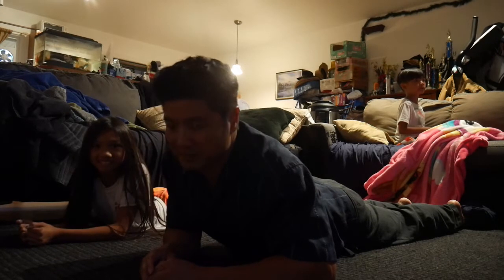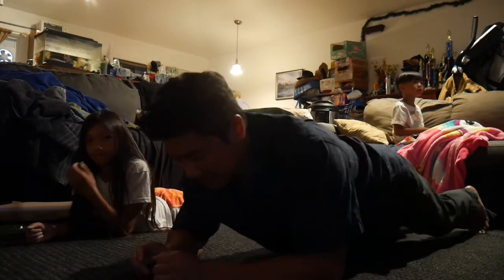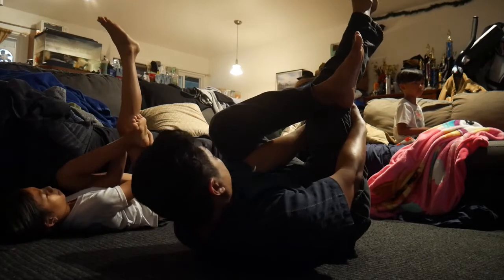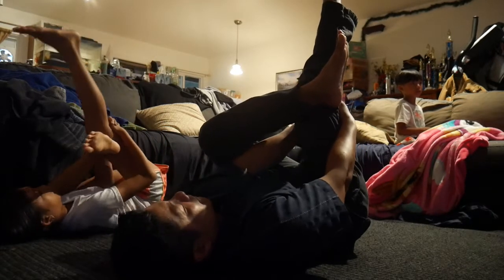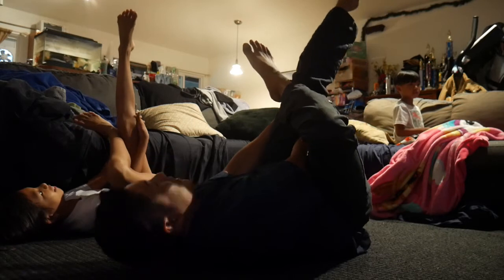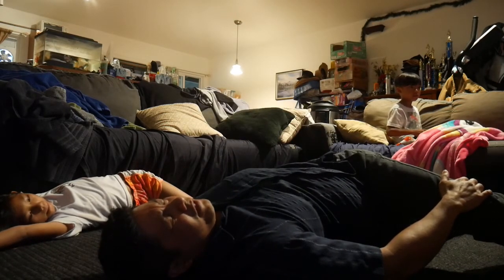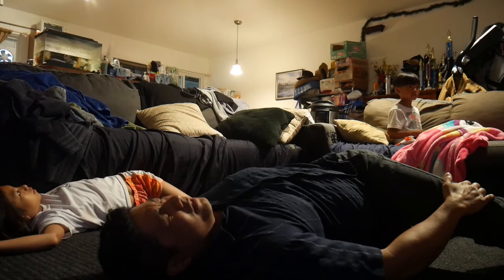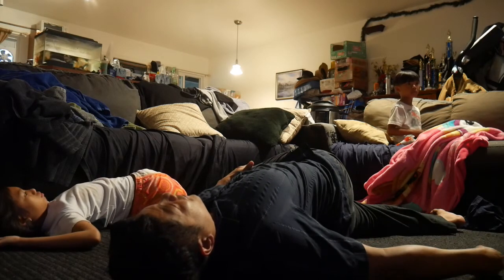It's a STRETCH here on Kauai, Hawaii | Quarantine family life | Sciatica relief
Aloha from beautiful Kauai, Hawaii.  Let's do this together!

Remember, marketing today and into the future is through social media.  Do not get left behind.
- IN ADDITION TO AN HONEST VIDEO REVIEW, A SPONSORED BUSINESS WILL GET THEIR NAME IN THE TITLE AND DESCRIPTION.

It's a STRETCH here on Kauai, Hawaii | Quarantine family life | Things to do while stuck at home. Sciatica relief